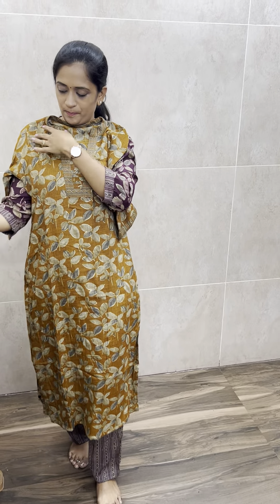2 Pcs (Top and Bottom) Rayon set at 799 free shipping